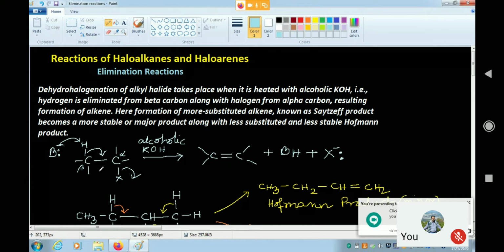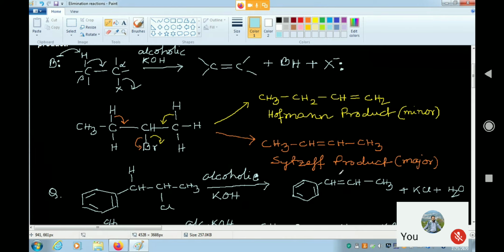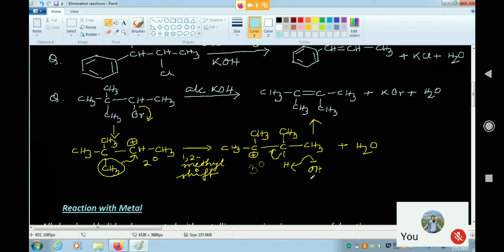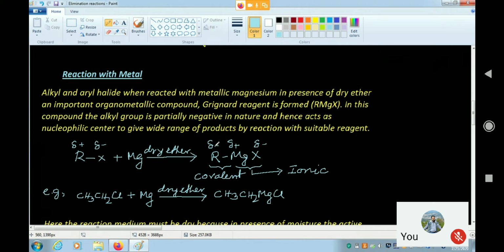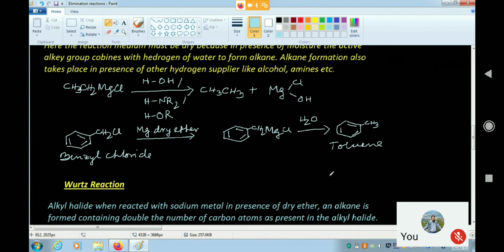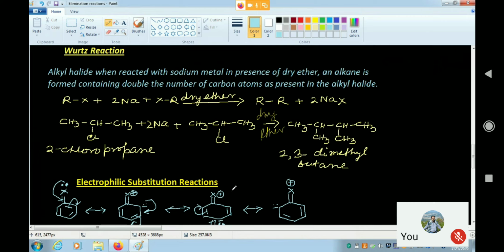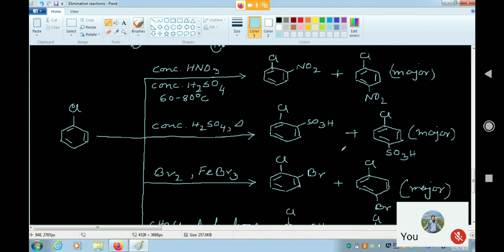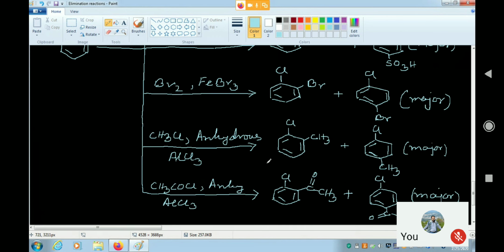Reactions of haloalkanes and haloarenes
Haloalkane and Haloarenes